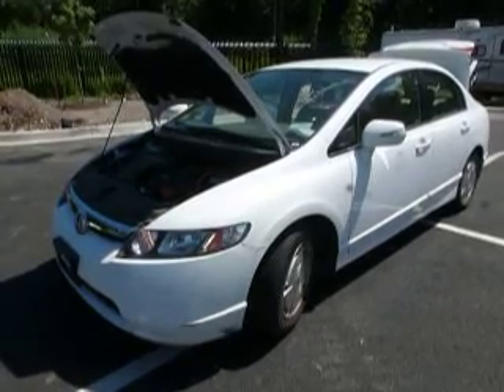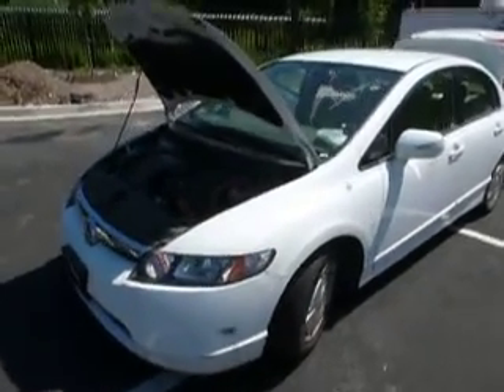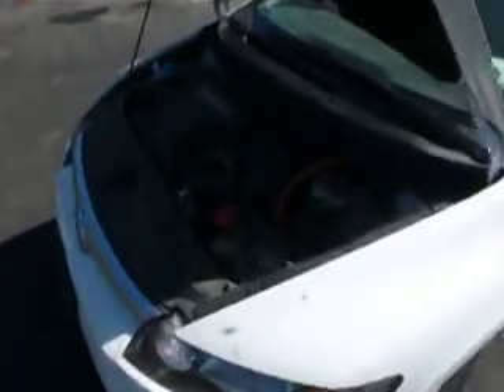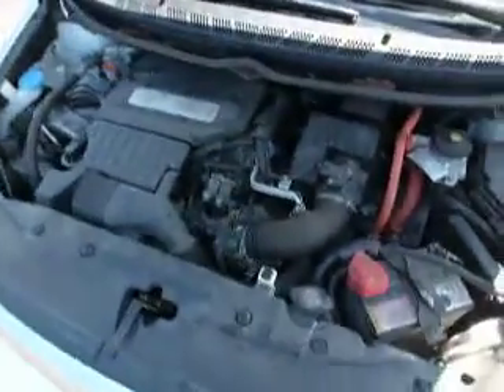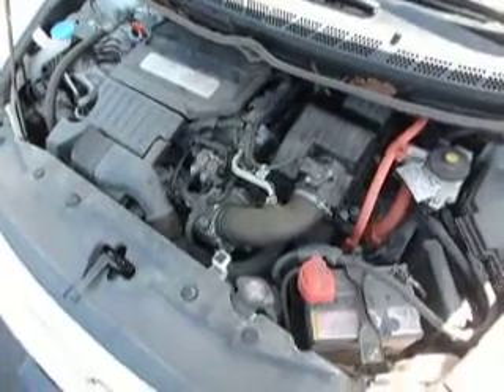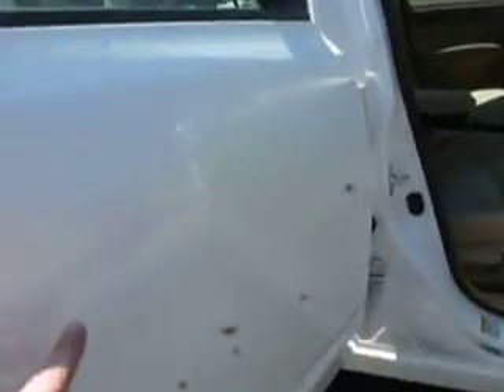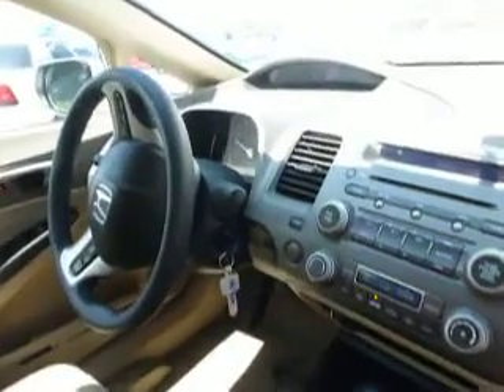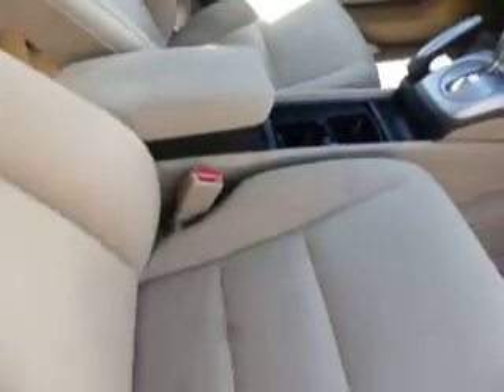GovDeals: 2008 Honda Civic Hybrid CVT AT-PZEV - 15,000 miles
2008 Honda Civic Hybrid CVT AT-PZEV - 15,000 miles sold by District of Columbia Government, DC on GovDeals.com